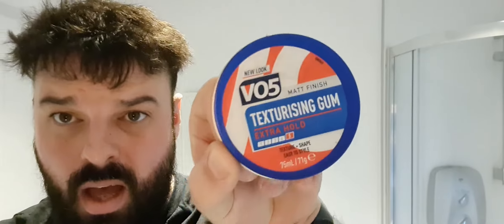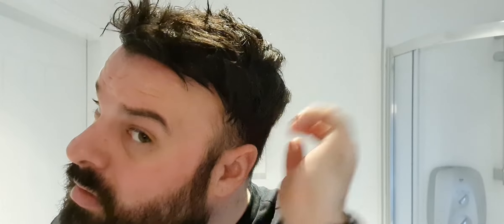How I style my Hair - Post Hair Transplant, 11 months since my procedure.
It has been 11 months since my DHI Hair transplant in Istanbul, Turkey I had 3,260 Grafts with Dr Cinik using the Choi Pen.

The DHI method is the same as the extraction FUE method. They use micro-motors to get the graft, but the implantation process is different. They use the implanted (Choi) pen in the Implant process, this is the Choi technique. Therefore, sometimes this method is called the Choi method. With DHI (Direct Hair Implantation), hair roots are placed one by one in the planting area, which must be covered in the same way. Each hair follicle DHI patented tool is placed in a specific direction, angle, and depth due to the DHI implant.

Dr.Cinic Hair Transplantation and Plastic Surgery Hospital (Hair Hospital ?) has been treating patients around the world for over 15 years, with more than 10000 hair transplants (FUE, DHI) performed and numerous experienced medical staff with a professional service.

Hair transplantation, beard and eyebrow transplantation, synthetic hair transplantation, hair pigmentation, and PRP treatments are offered at the Hair Transplantation Hospital.